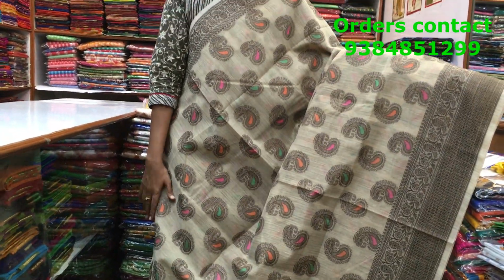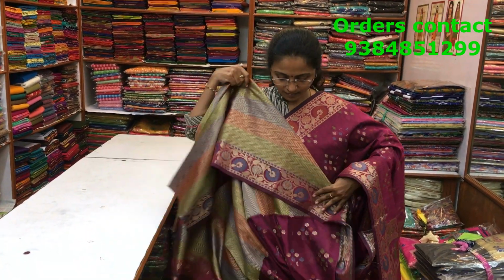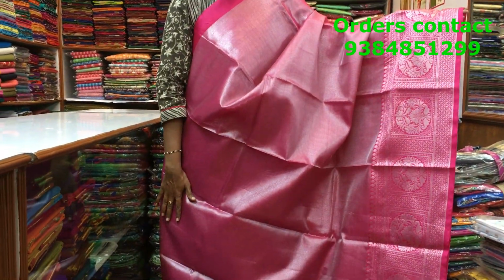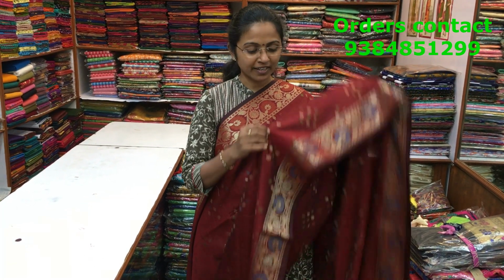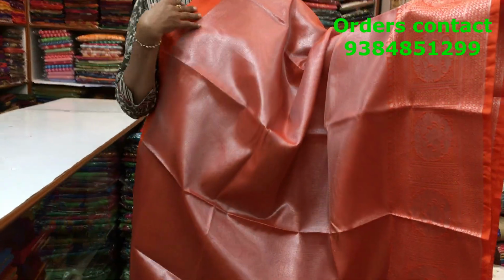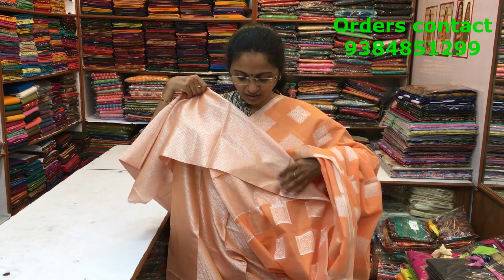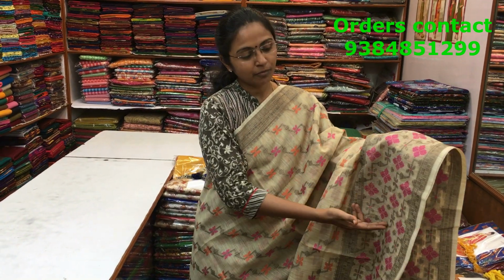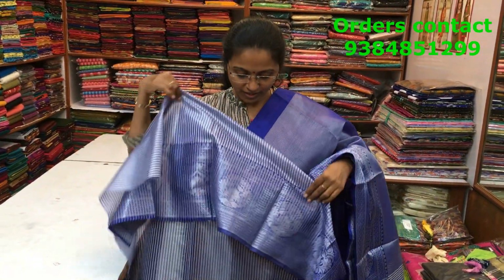CLASSY FANCY SAREE II PSR BROTHERS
In this video u will watch classy fancy sarees with lovely colour combination.
U Can book this sarees by taking the screenshot and sending to our whatsup number 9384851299.

Shop Location:
PSR Brothers
1/6 St Marys Road,
Mandaveli,
Chennai - 28.
Note - Color may slightly vary due to videographic lighting or due to devices.